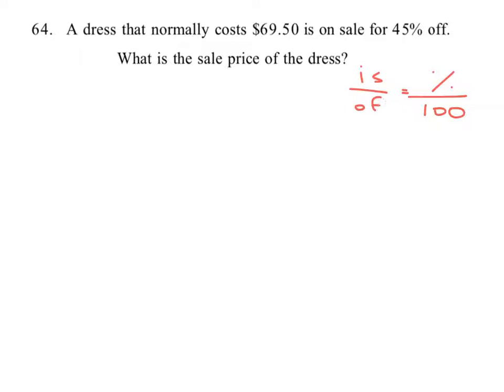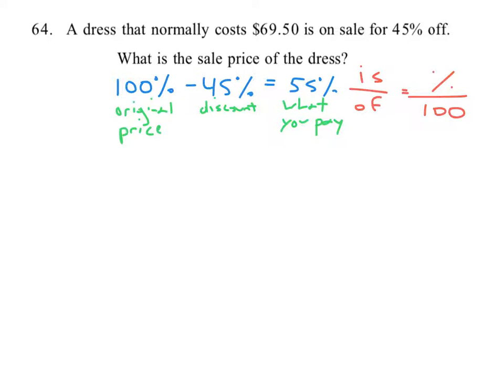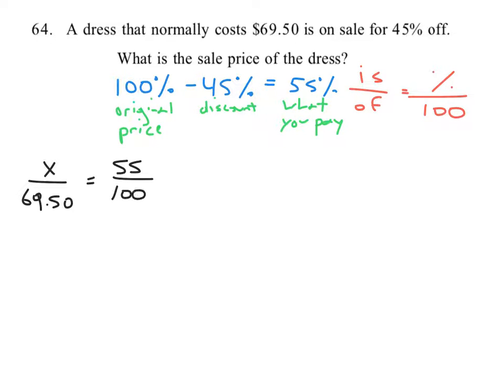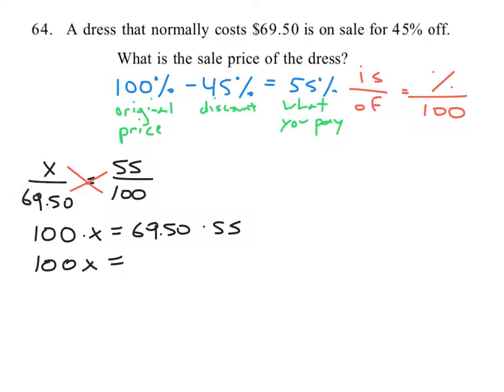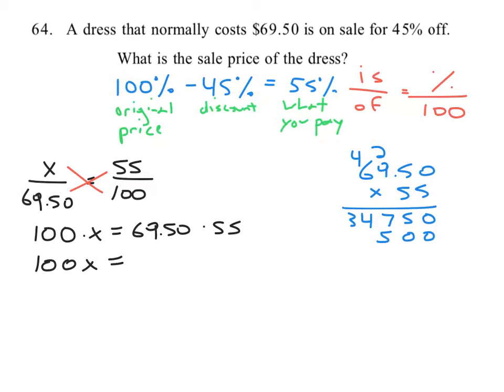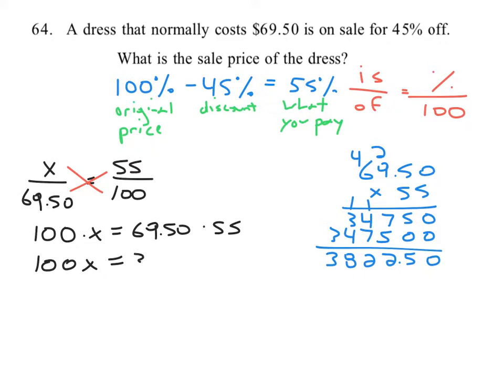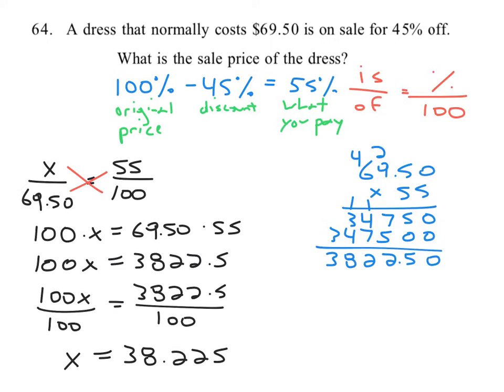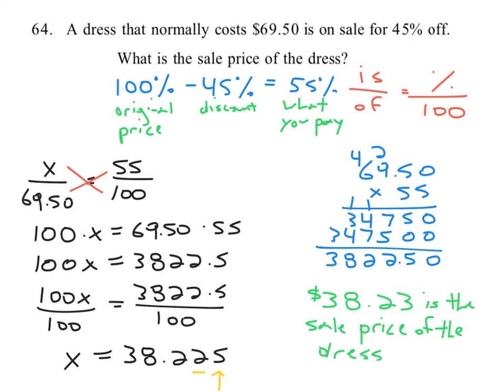Algebra 1 Mid-Term Study Guide #64